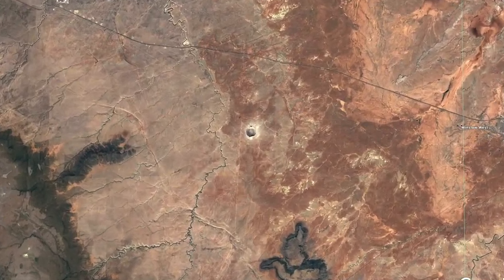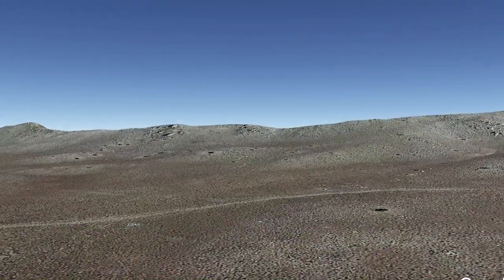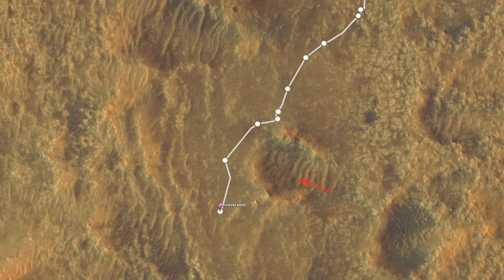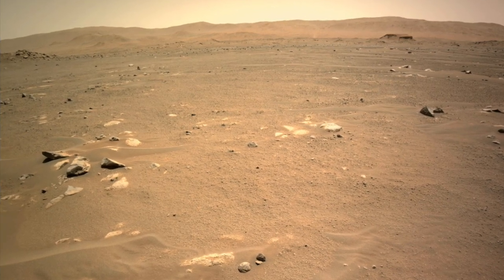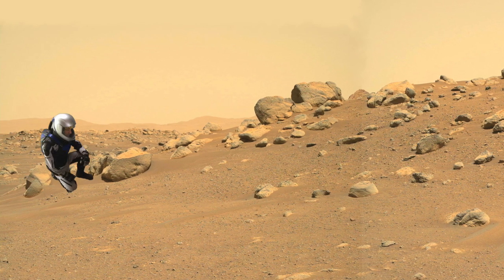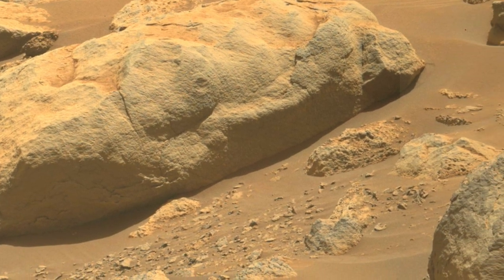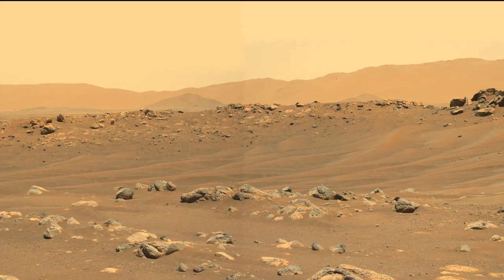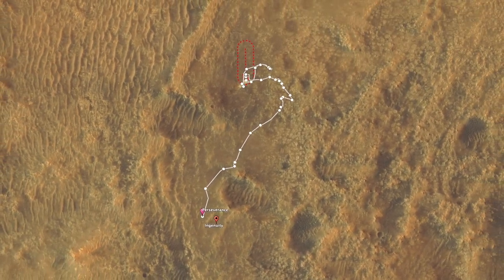This was excavated on Mars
Episode 10
The Perseverance rover recently imaged boulders excavated by an ancient impact event, including one that looks like a face and others that are exfoliating.